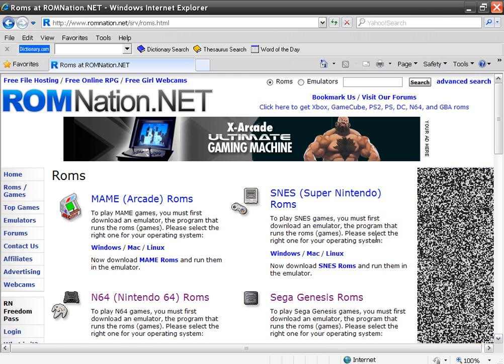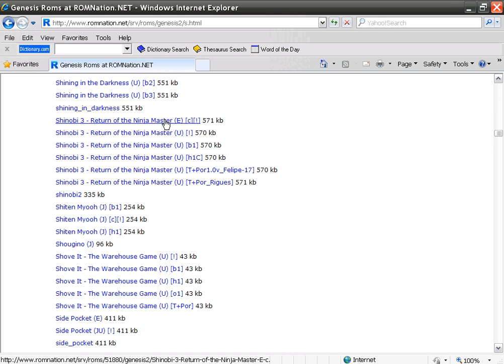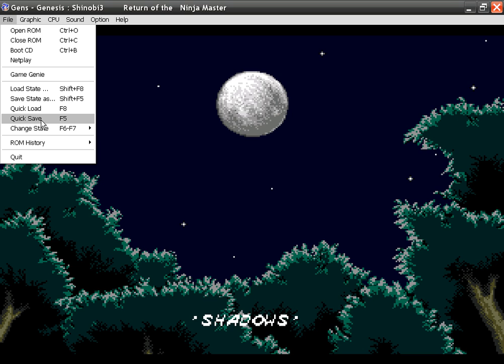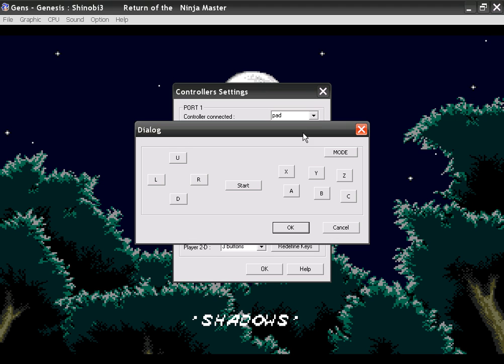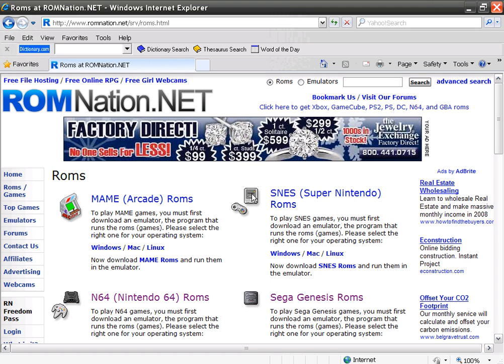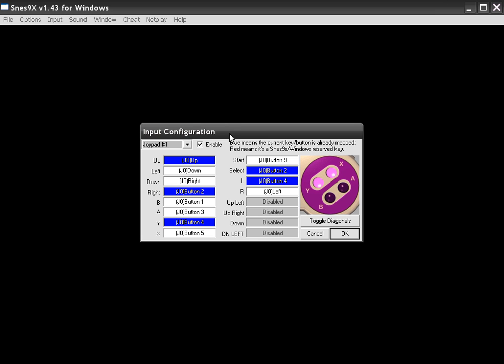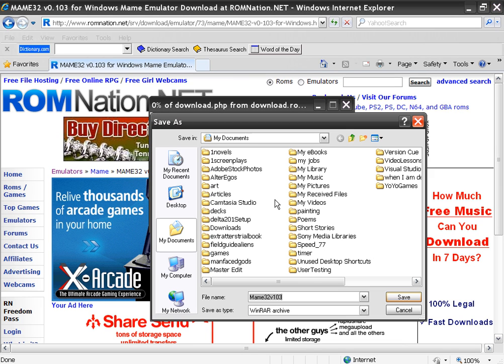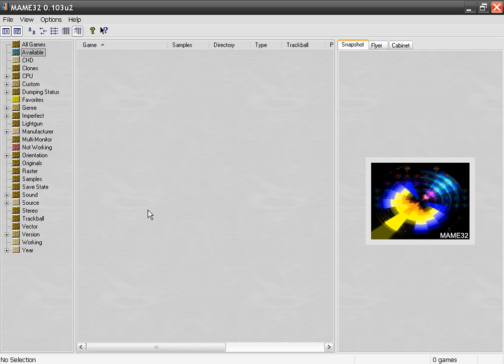How to get and play free video games -- Roms how to use them and set up the software. Easy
In this video, I teach where to download roms and rom software for free, and how to set up the rom software and the roms. I show how to use the software to configure your gamepad because playing with a keyboard sucks ass.

There are so many good games to choose from: Shinobi, Ninja Gaiden, Mario Brothers, Pacman, Zelda, Street Fighter, King of Fighters, Batman, Punch Out, Super Punch Out, Smash Tv, Super Carnage, Super Star Wars, Megan Man, Kirby, Earthworm Jim, Vector Man 2, Lion King, Alladin, Contra, Space Megaforce, Gradius 3, Super Metroid, Metroid, Gargoyles, X-men 2 Clone Wars, Strider, and on the list goes.

You can also get the Nintendo 64 emulator and rock out with 64 roms, like Zelda Ocarina of TIme and Golden Eye.